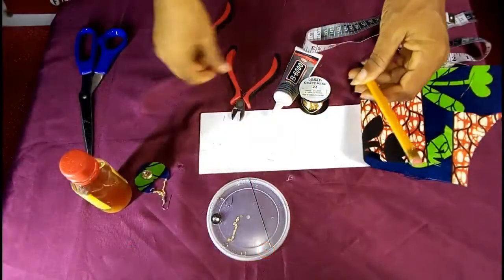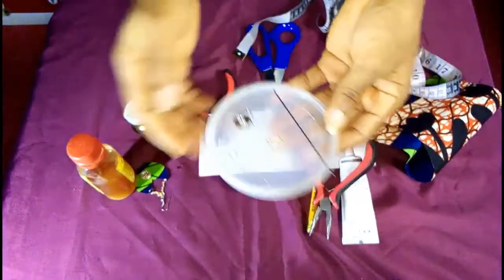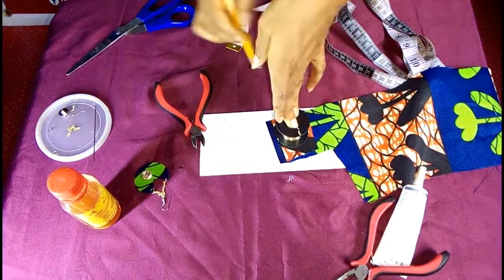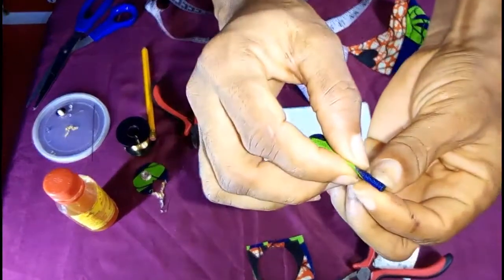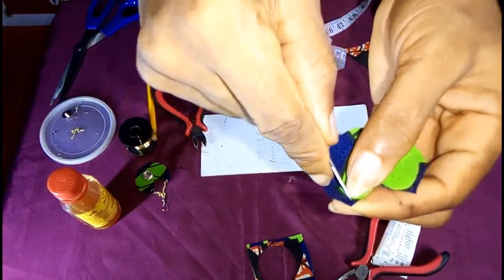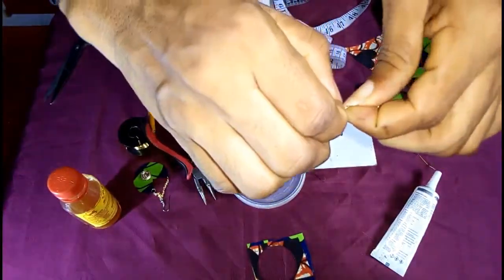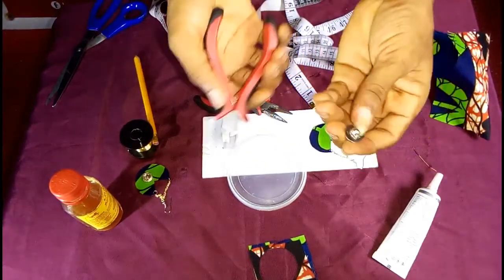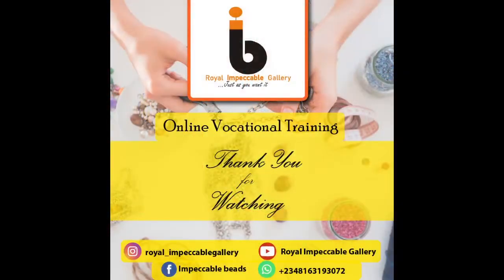How to DIY Ankara (African Print) Earrings with Buttons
These  earrings are made with Ankara fabric with buttons. They are quite easy and fast to make, and are worn with any dress style. The knowledge gained are transferrable with ease.

Do let us know your concern in the comment section.
Happy viewing!